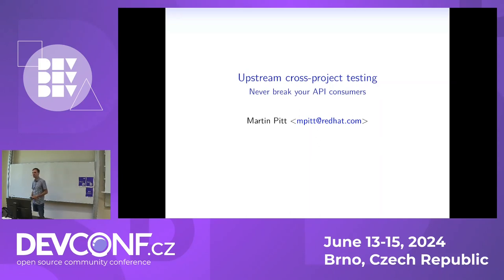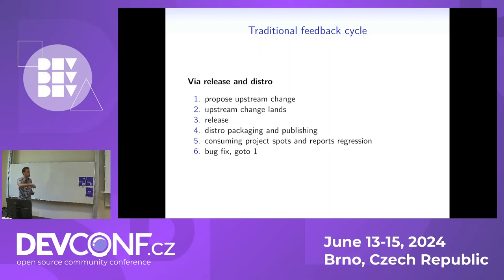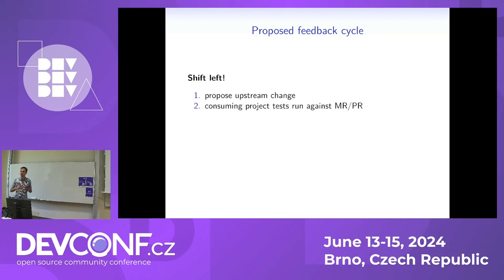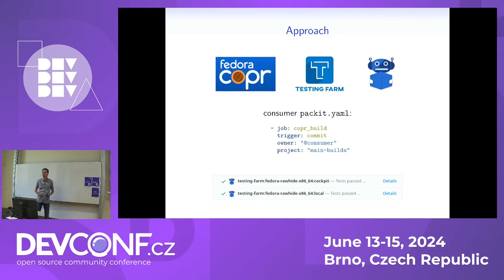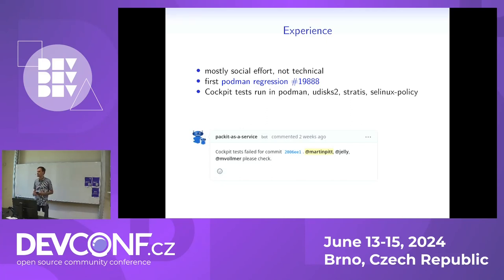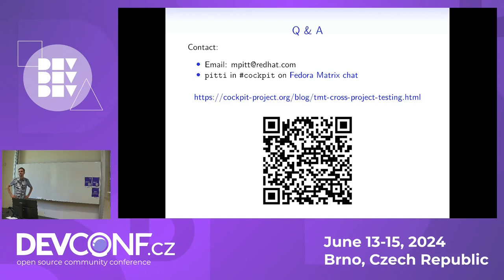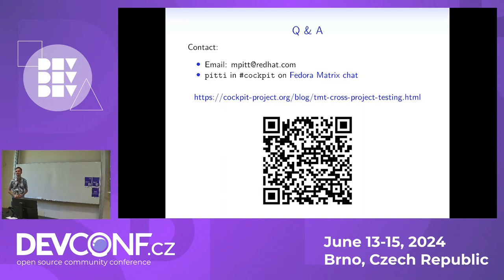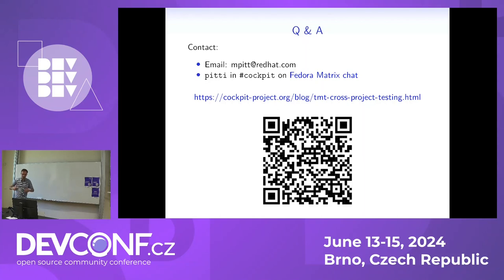Upstream cross-project testing: Never break your API consumers - DevConf.CZ 2024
Speaker(s): Martin Pitt

If your software project offers any interface towards other consumers (library, CLI, or others), then regressions are especially awkward: When you get the bug reports, the damage happened weeks or months ago, the root cause is often not obvious, the context is gone from your head, the new version is already released upstream and into distributions, and your consumers have to waste a lot of time and add bad workarounds.

A better approach is to run your consumer’s tests right in your upstream project’s pull request (“reverse dependency testing”). This dramatically tightens the feedback cycle, makes regressions much easier to debug, avoids broken releases, and lets you do changes with much more confidence.

This can be done with tmt, packit and COPR services, and thus without having to maintain any custom infrastructure. Cockpit has successfully practiced this approach with SELinux, podman, and a few other projects for some months now. Let me convince you!